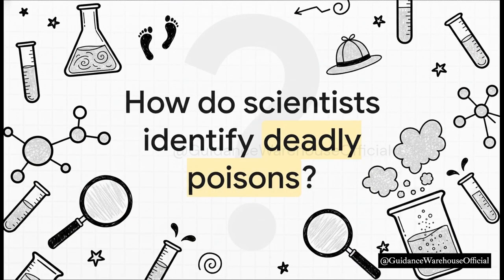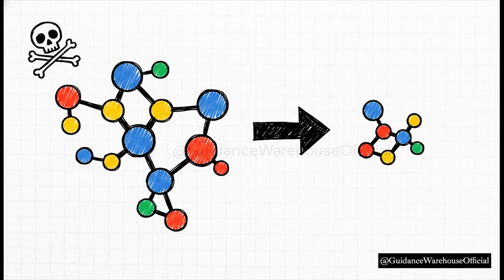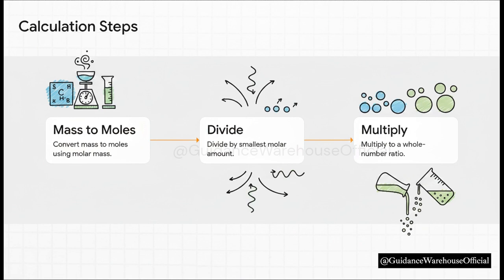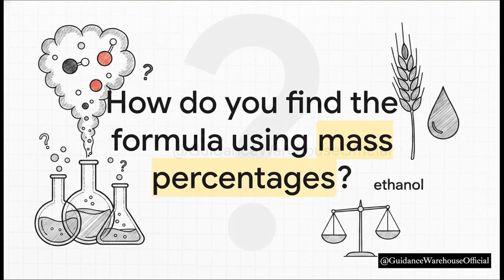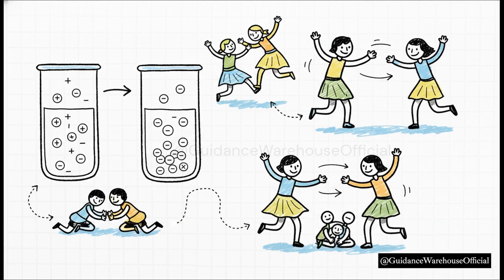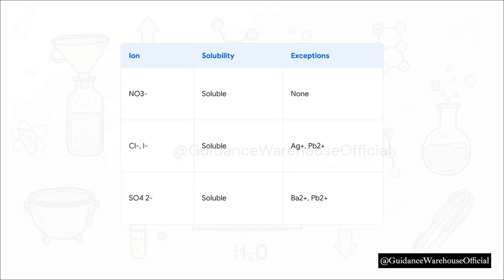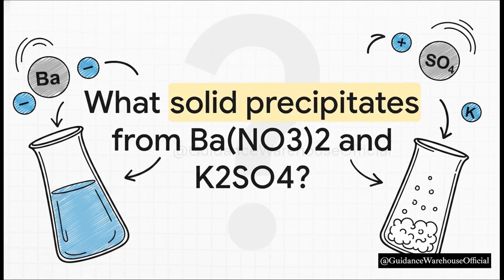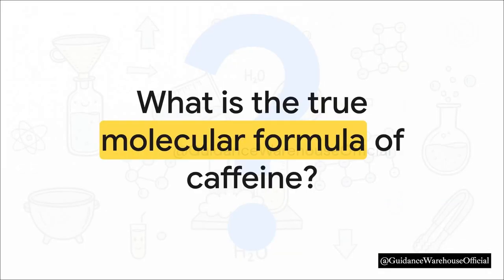Lecture 17 | How to Find Empirical and Molecular Formulas | Chemical Detective Work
Learn the "detective work" behind identifying unknown substances! This video teaches you how to use experimental mass data and percent composition to derive both empirical and molecular formulas
. We walk through the step-by-step process of converting grams to moles, finding the smallest whole-number ratio, and using molar mass to determine the absolute number of atoms in a molecule